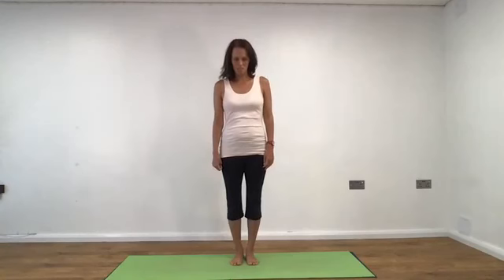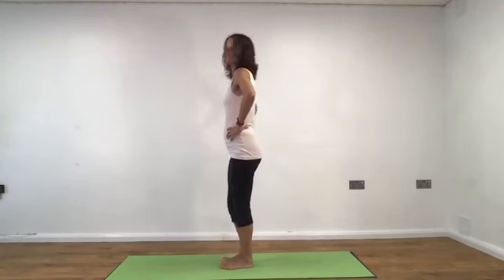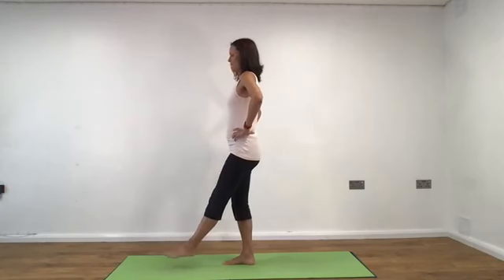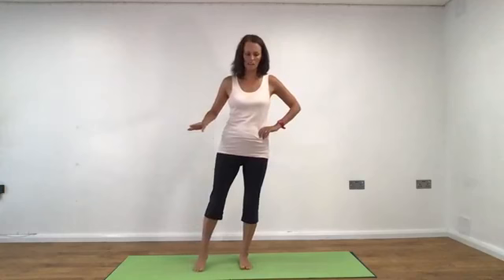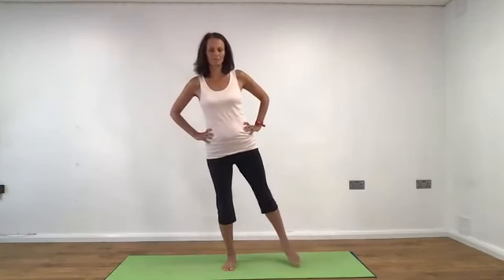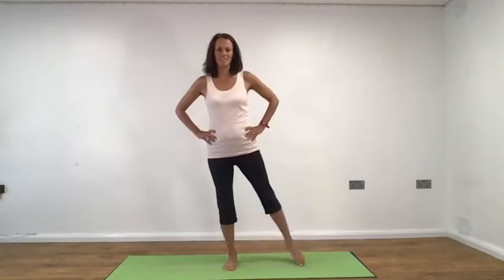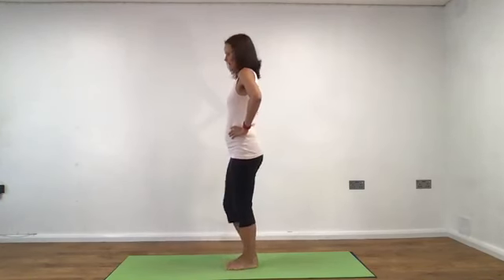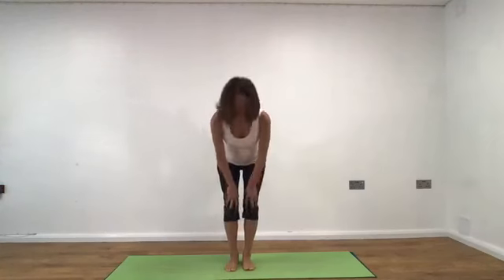How to strengthen legs - leg exercises 😄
Grab your Free 4 tips to a pain free back - I will give you 4 easy to implement steps to a pain free back and I’ll show you

✔ How to use gentle yoga stretching to stretch out tight muscles
✔ How to use modified Pilates exercises to strengthen your body and reduce the risk of further back pain.
✔ How to change your posture that may be contributing to your back pain

Enter your details for 4 tips to a pain free back and access to my monthly newsletter.

Beginners yoga Sandhya here, Please make sure you read the disclaimer before taking part.